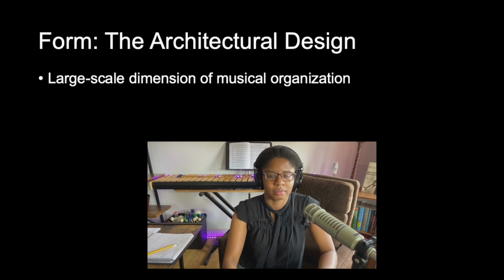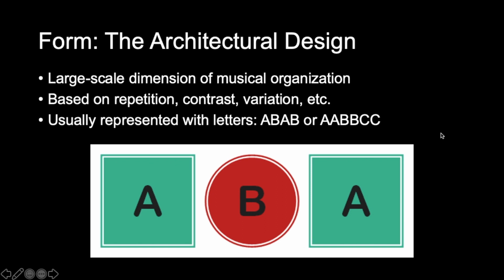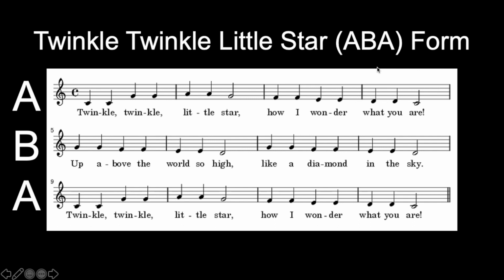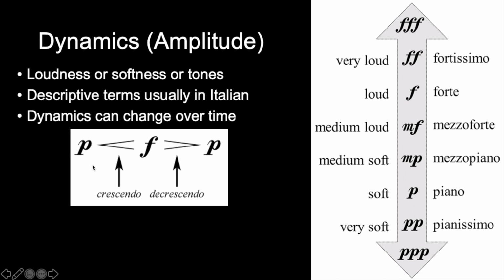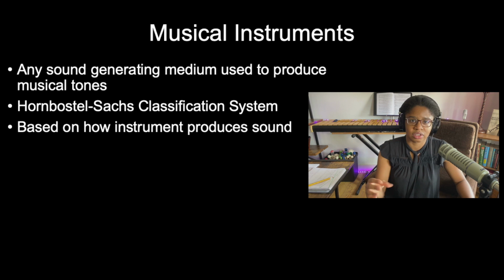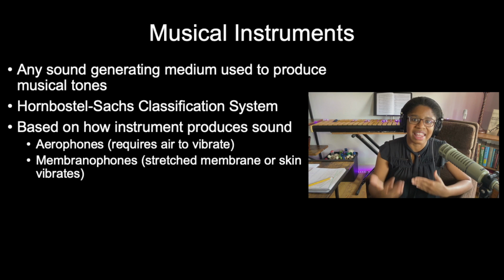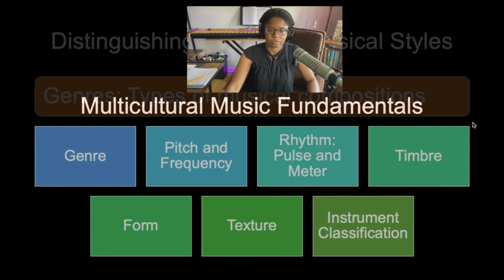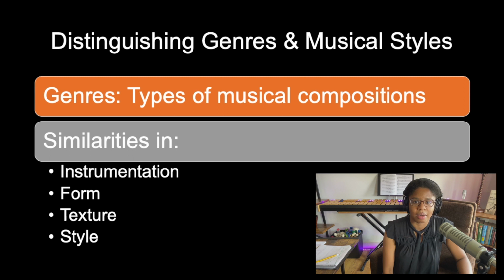Multicultural Music Fundamentals - Form, Dynamics, and Instrumentation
In this lecture video, Professor Jasmine Henry discusses musical form, dynamics, and instruments from a multicultural perspective.